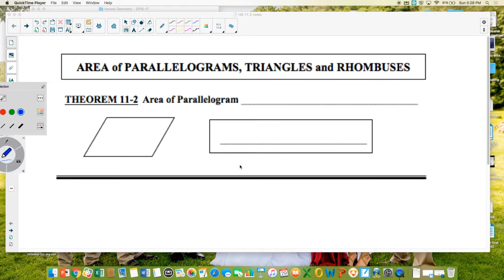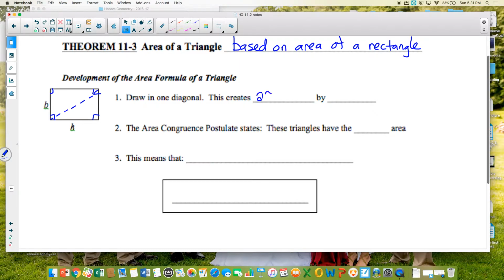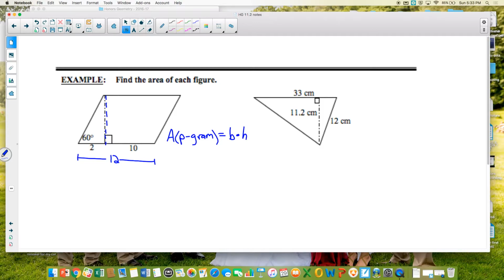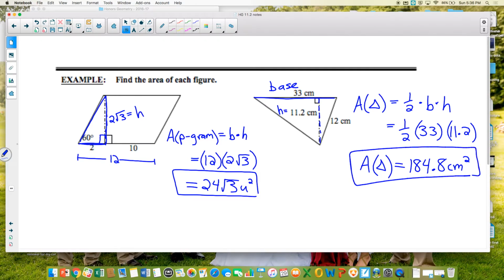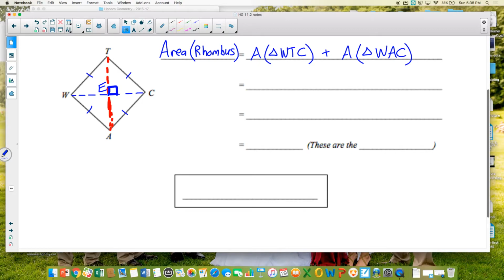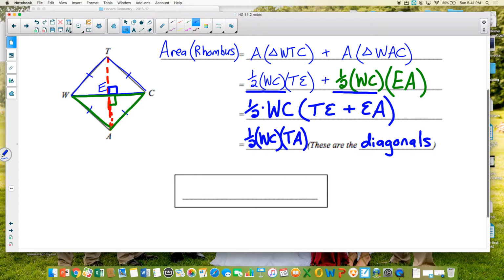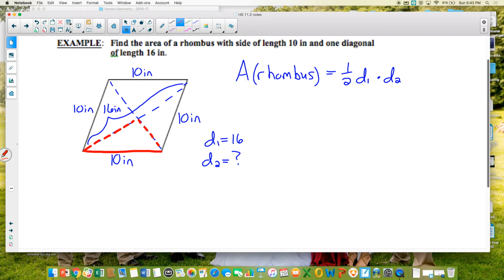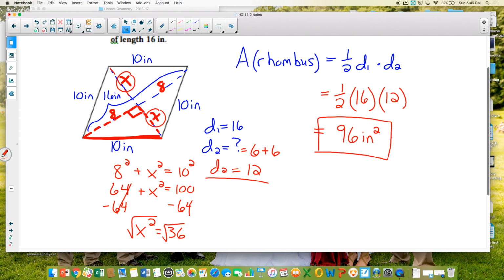HG 11 2 notes recording